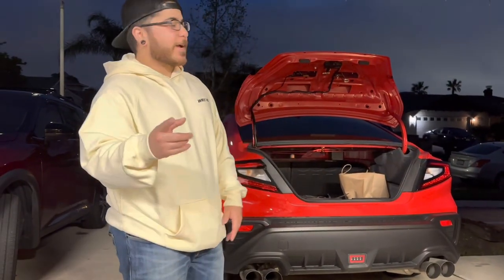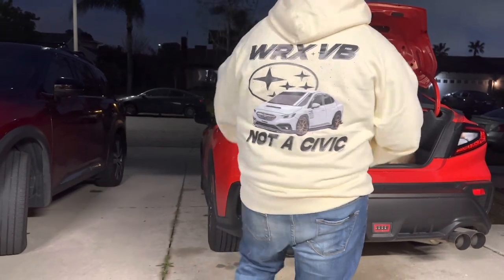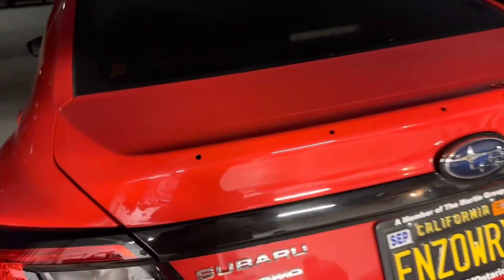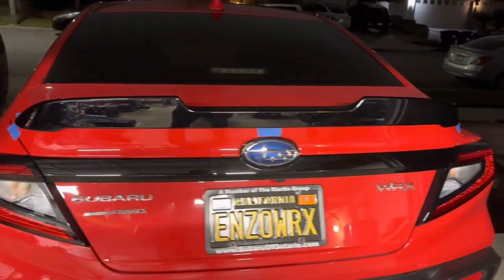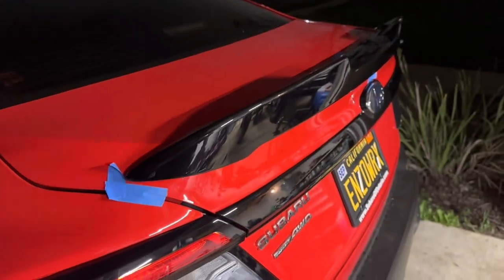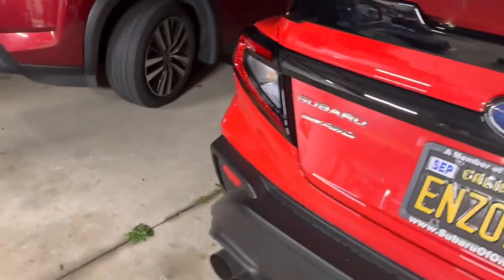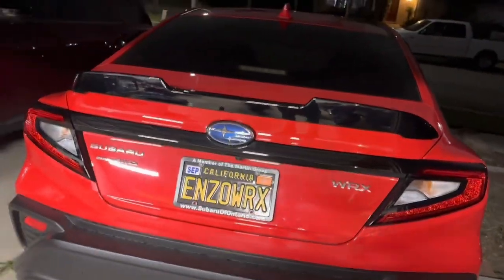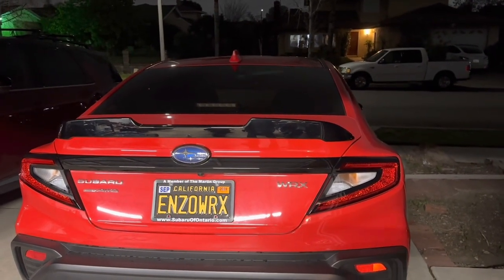2022 Subaru WRX noble duckbill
UPDATE: Hardware is not supplied for
The installation of the spoiler. That is a get it yourself thing. I apologize for the negativity lol.

Hoodie from @wrx_vb

Just picked up this 2022 wrx noble performance V2 rear spoiler from @ImportImageRacing . Quality of paint is good.
Offset for mounting holes are slightly off compared to factory. No hardware was included and oem bolts did not fit. Had to fully mount it with the provided 3m double sided tape. Gonna contact them tomorrow and see if I can get the mounting hardware to at least have one bolt secured to the car. Only time will tell if it holds up with the double sided tape. Seeing as how the base models do not have pre drilled mounting holes for the spoiler, I’m hoping how it is will suffice. Had to plug the non used mounting holes with double sided tape as well to keep out water. Will give an updated long term review after month to see how it handled everything.